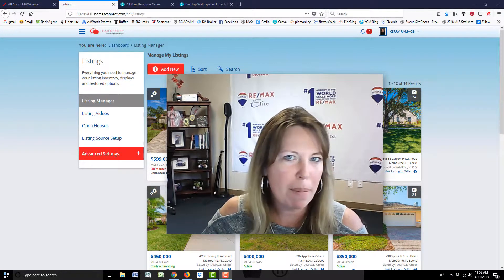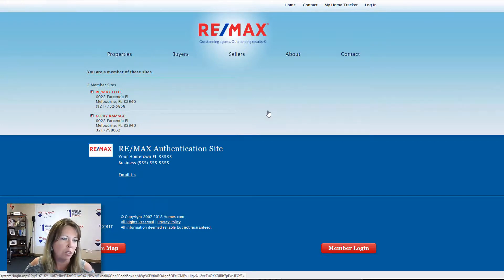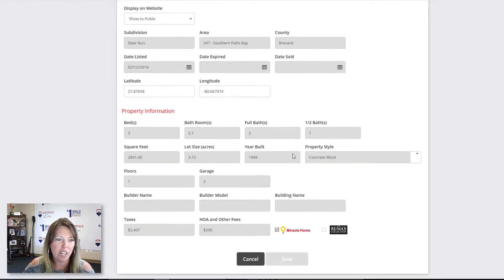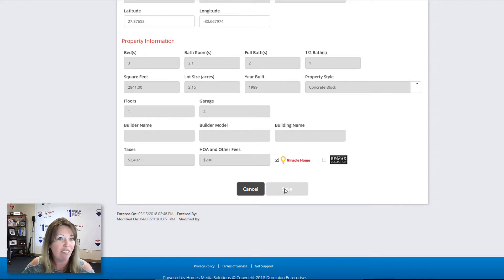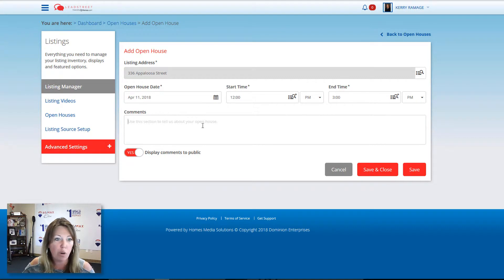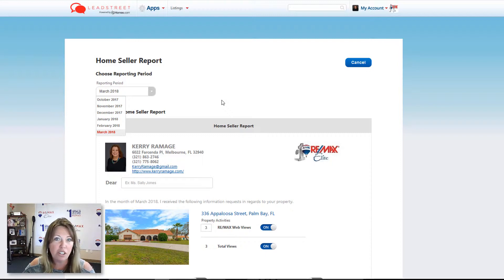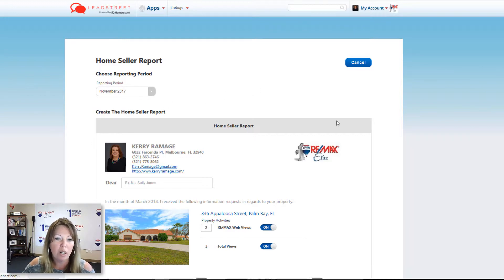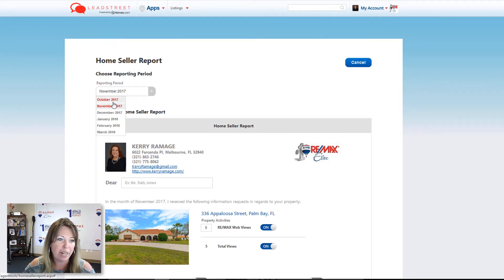Episode 3 - Leadstreet Listing Enhancements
Episode 3 -  Leadstreet Listing Enhancements with Heather Holiday, RE/MAX Elite - Your Technology & Marketing Coach (aka Your Social Marketing Nut).  Today's episode is about adding your home as a Miracle Home, adding Open House information as well as getting those Seller Reports!